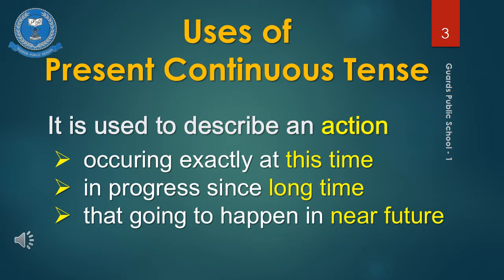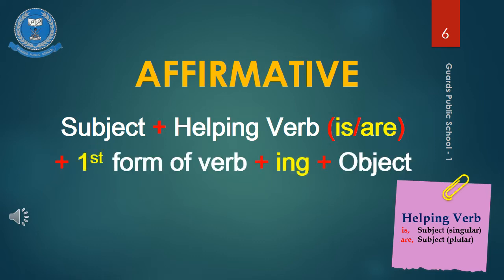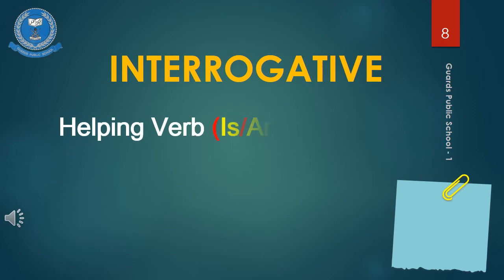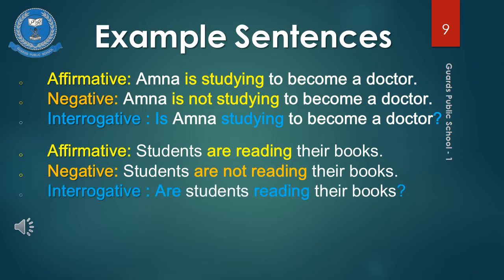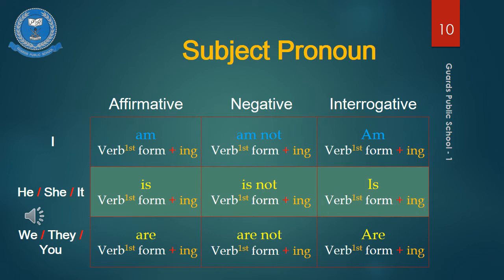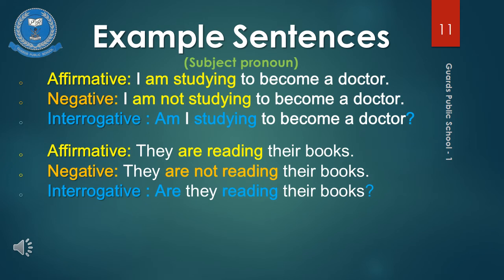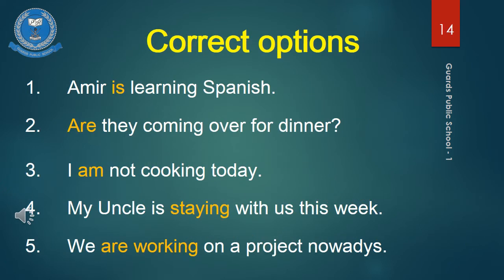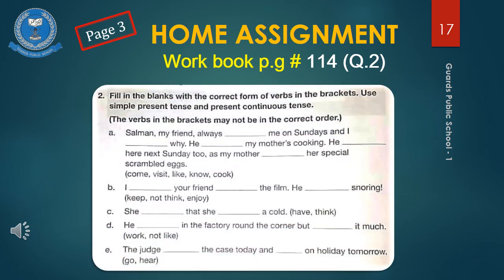Lecture # 3 English lang - 6